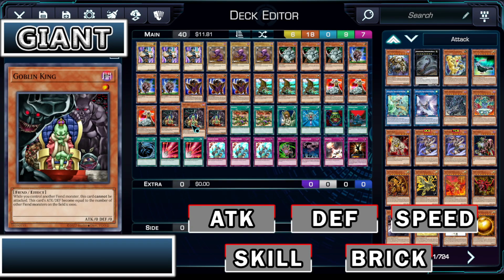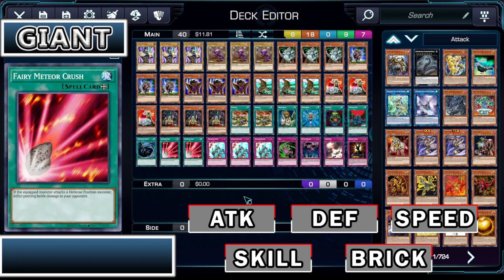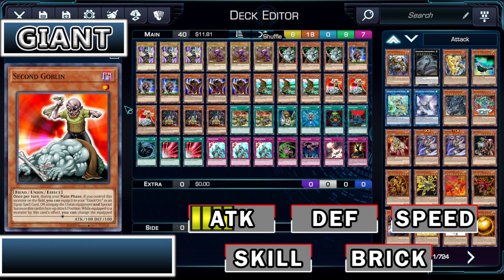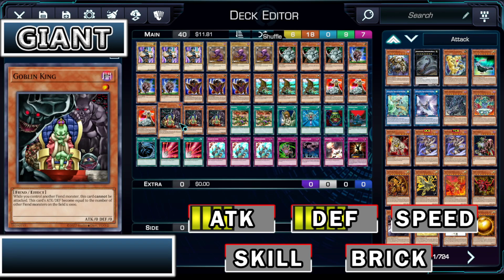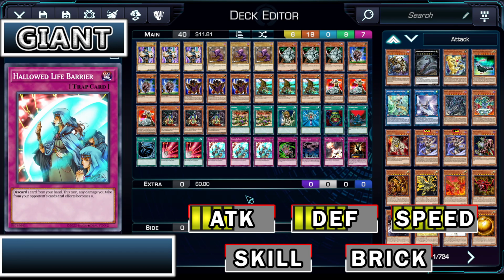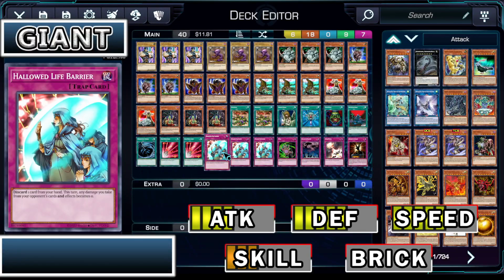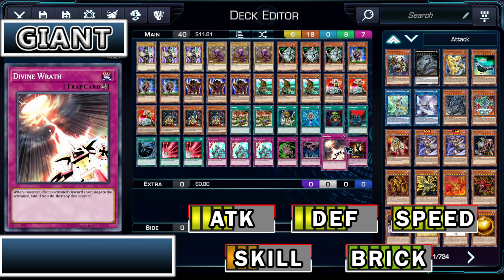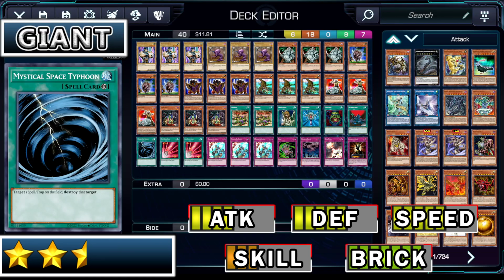Yu-Gi-Oh! GX Subscriber Dynasty Series (Season 1) Duel Giant Deck Profile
The big man himself takes to the field with his interesting Goblin King deck.